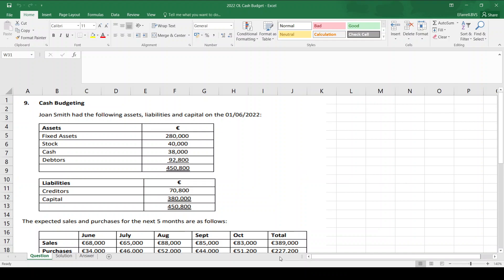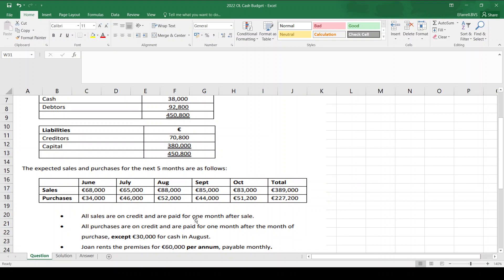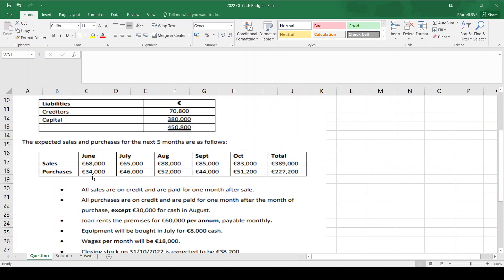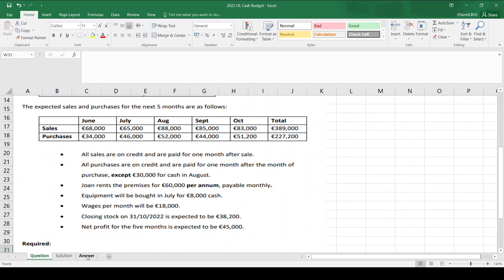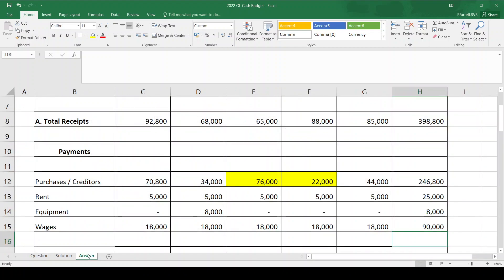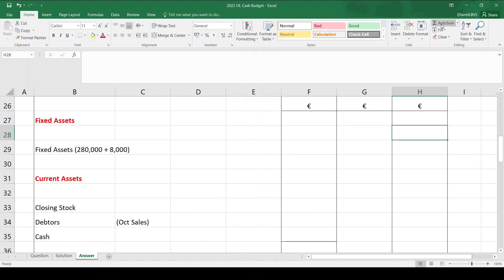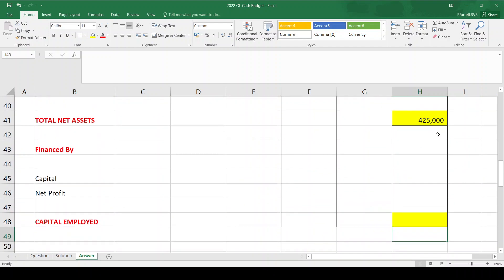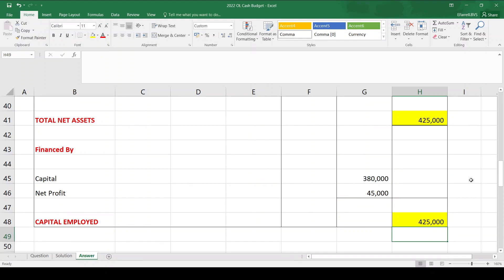Cash Budget - 2022 Leaving Cert Ordinary Level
Solution to the Cash Budget 2022 Leaving Cert Ordinary Level question.